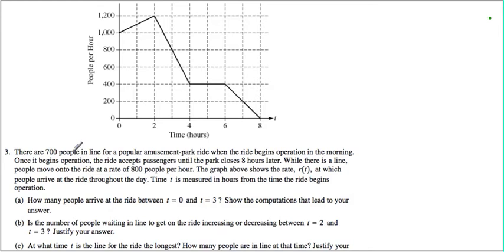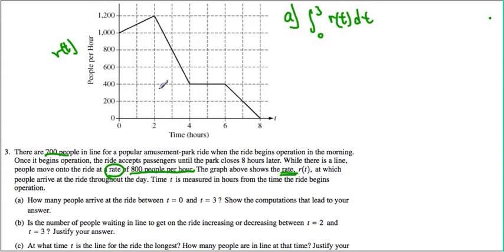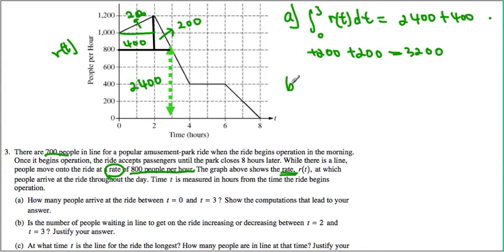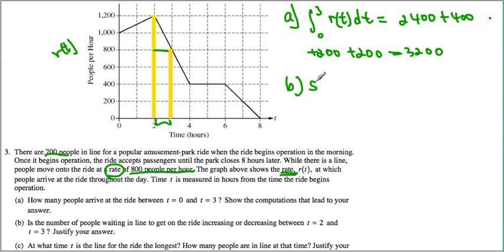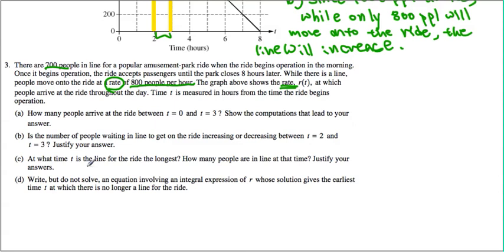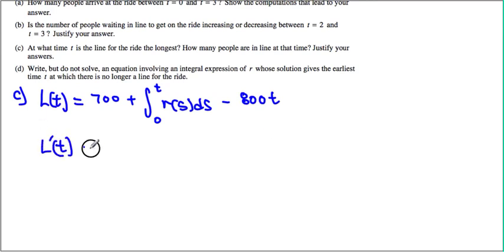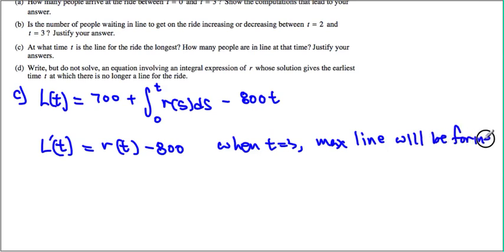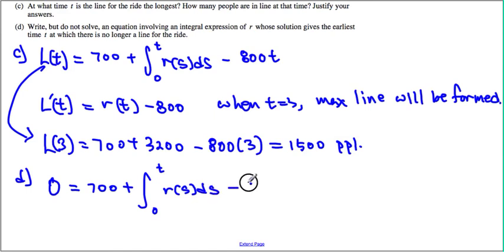AP Calc AB 2010A 3